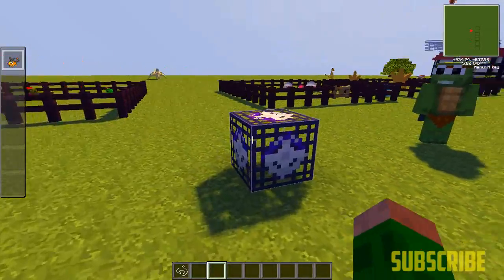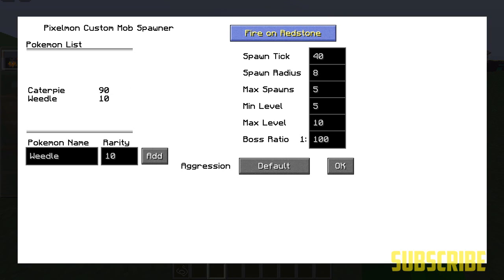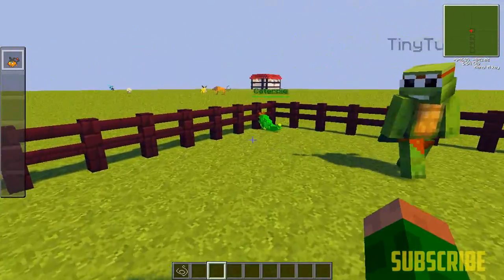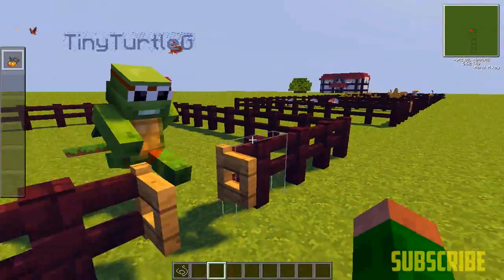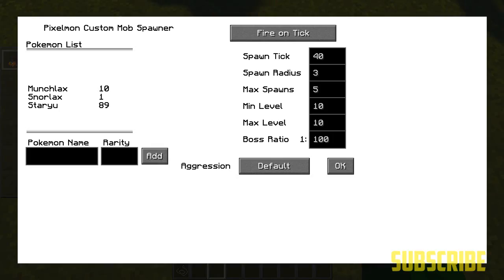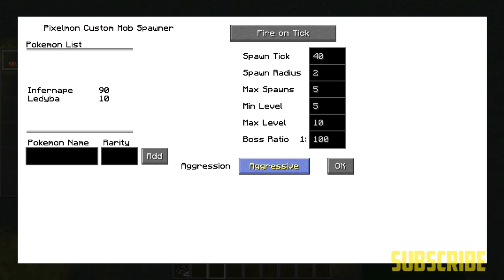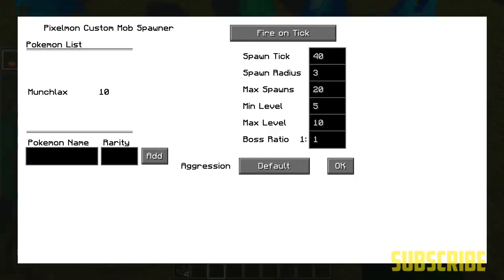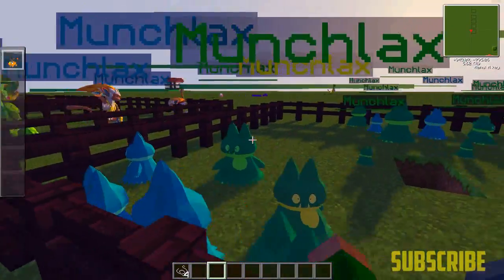Minecraft Pixelmon 3.0 Update (1.6.4) - CUSTOM PIXELMON SPAWNER showcase!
+ Minecraft Pokemon Mod! This Minecraft Mod (Pixelmon) adds Pokemon, Trainers, Items and so much more! In this feature video we cover the pixelmon spawner block, let's smash 2500 likes!

Minecraft is a game made by Mojang and is available